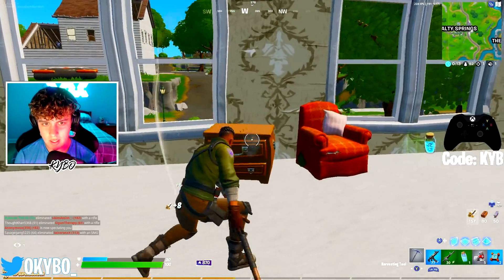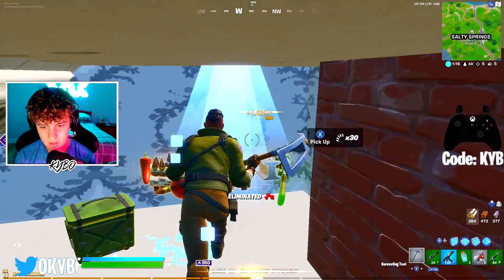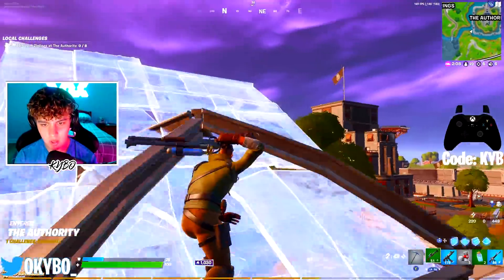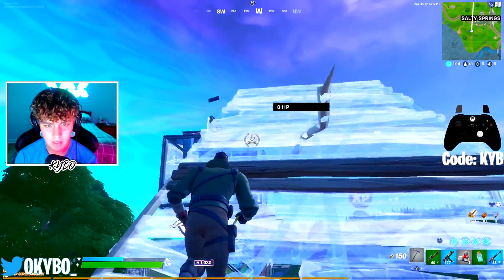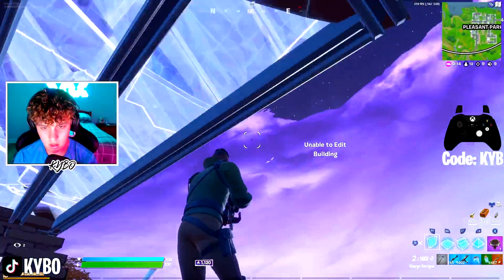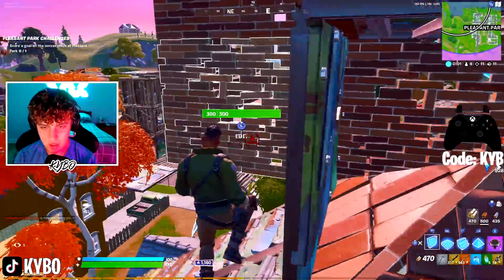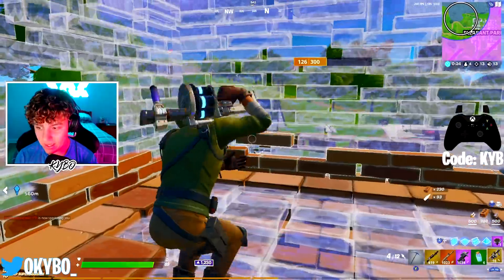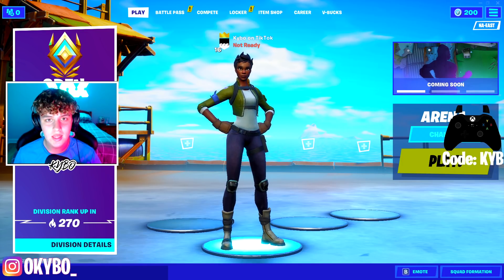This *SECRET* Setting Triples Your FPS... (not clickbait)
In this video, I show you this new secret setting that PC optimizer's found that allows you to increase your FPS, lower input delay and makes your game feel smoother.

Use code 'KYB' in the Fortnite Item Shop!

💜 My Setup! 💜

About Kybo:
If you made it this far down in the description, I wanted to thank you so much for supporting me. Seriously, it means the world. If you are new, thank you for taking the time out of your day to even watch a minute of my video. Love you ALL❤️